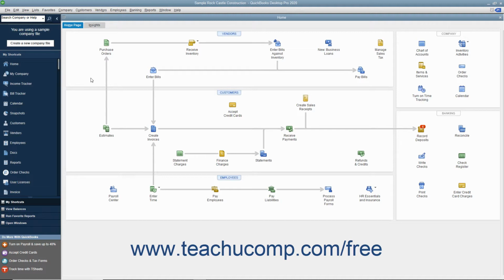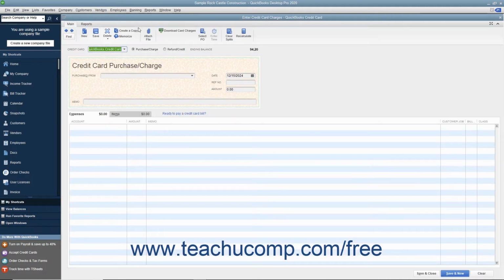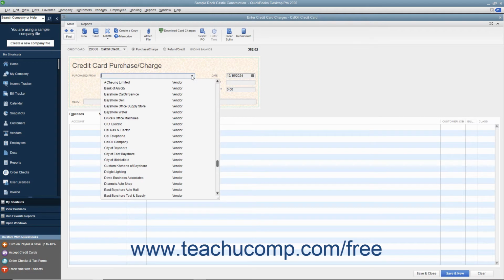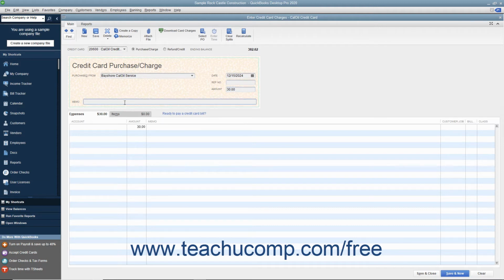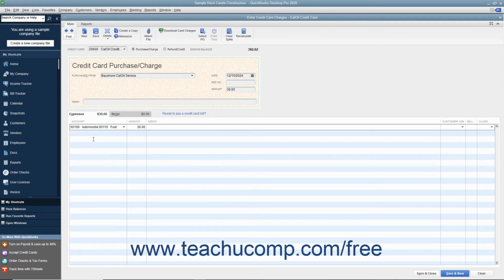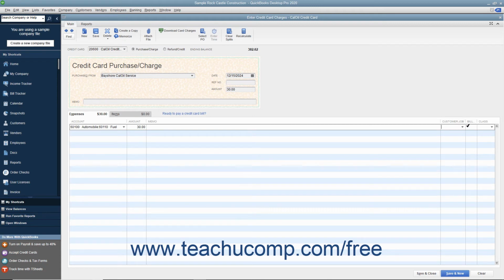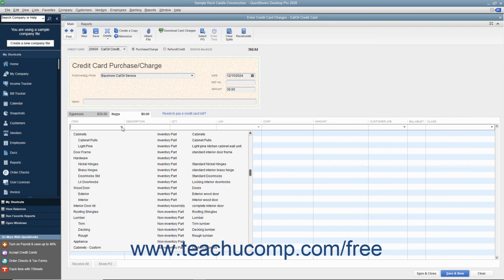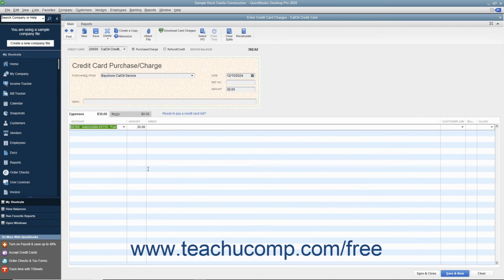QuickBooks Desktop Pro 2020 Tutorial Entering Charges on Credit Cards Intuit Training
FREE Course! Learn about Entering Charges on Credit Cards in QuickBooks Desktop Pro 2020 A clip from Mastering QuickBooks Made Easy. - the most comprehensive QuickBooks tutorial available. Visit us today!